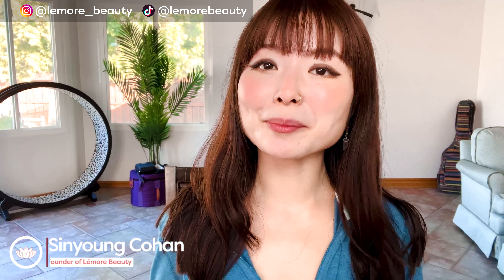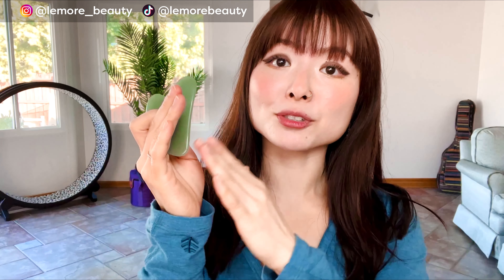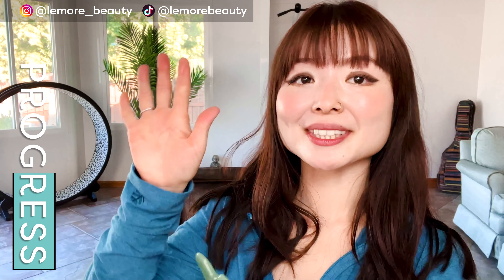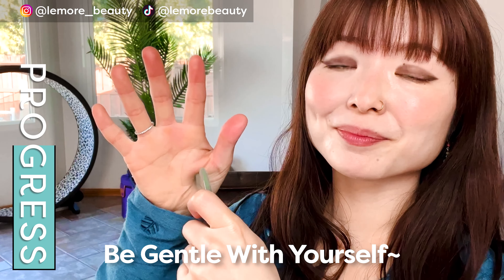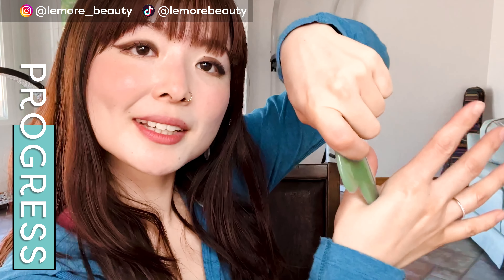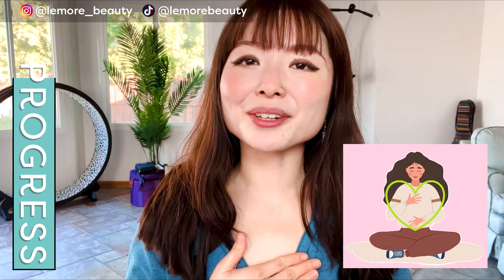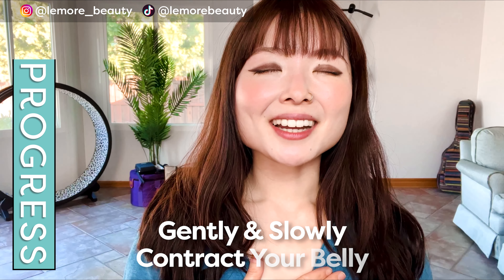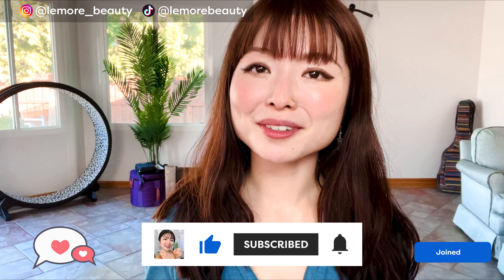[8MIN] HAND ACUPRESSURE MASSAGE WITH GUA SHA TOOL FOR TIRED, ACHY HANDS | ASMR Follow Along ♡Lémore♡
Welcome to our highly requested {Hand Acupressure Massage With Gua Sha Tool For Tired, Achy Hands} video!
I love doing this literally anywhere (*you can use the soft pad of your thumb if you don't have a Gua Sha Tool*) and find these hand acupressure points so relaxing & healing 😌
Slow down, breathe deeply, and relax fully as you follow along~
Blessings, Sinyoung 💕